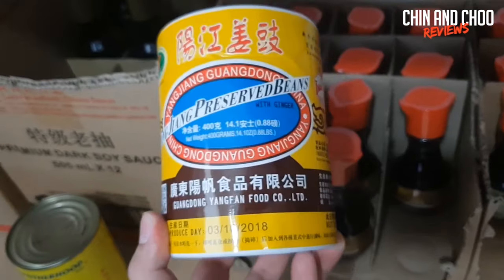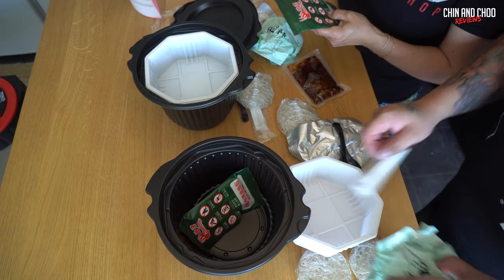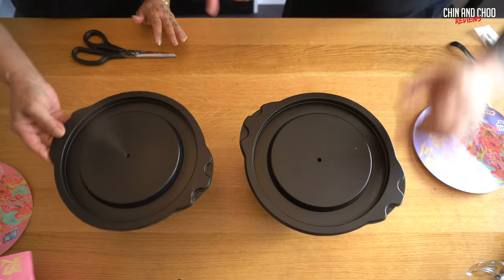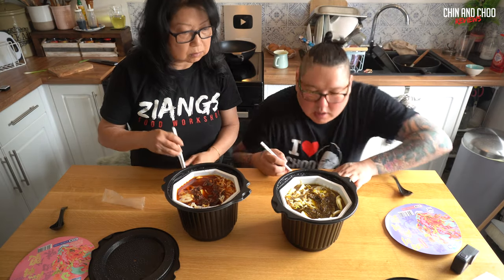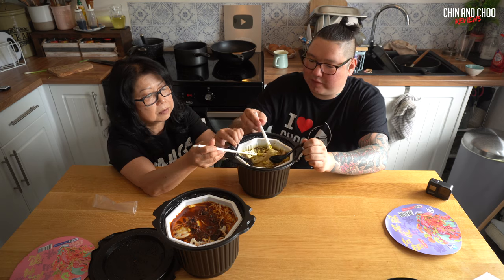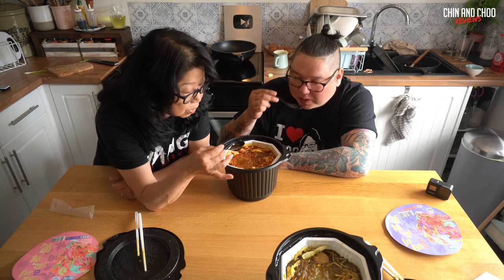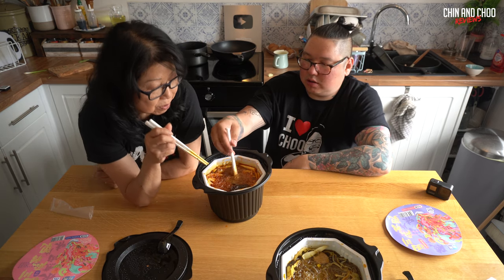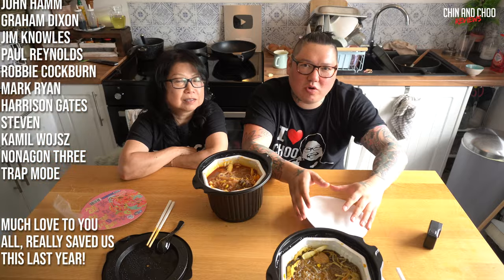YM Brand - SELF HEATING Hot Pot Review, Sichuan Spicy and Sour Mustard Spicy Soup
One of the most request curry sauce reviews we've had since starting this channel.

Our main channel our webstore to buy our cookbook, which is out\now!

Visit our webstore to buy products or to register interest in our cookbook

Quick sweet &amp; sour sauce sweet and sour sauce are links to products we recommend and that we use in our videosAmazon AffiliatesWok, good all round non-stick Cast Iron wok end wok we use at home of wok that a takeaway would use flat base of wok that a takeaway would use round base (this is what most takeaways use) kind of cooking utensil for use with non-stick woks kind of cooking utensils for use with an iron woks (used in takeaways) clever (we use a lot) meat clever (the ones all takeaways use) clever we love (personal use) duty wood chopping board rice cooker 0.8 litres Rice cooker (if your serious about Oriental cooking a rice cooker is a must) sauce pot for making pastes for making batches for sauces takeaway containers so you can pot them up like a real takeaway takeaway containers so you can pot them up like a real takeaway handle spider skimmer for taking things out of hot water or oil Thermometer